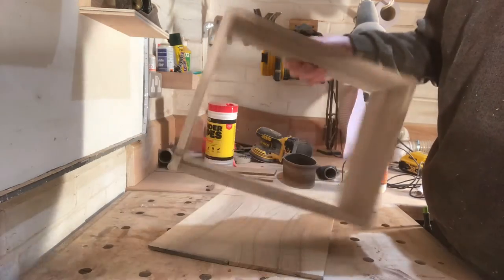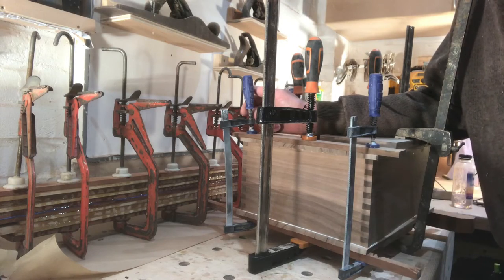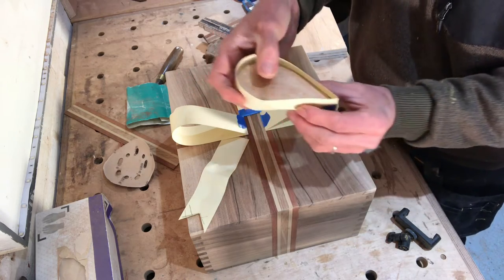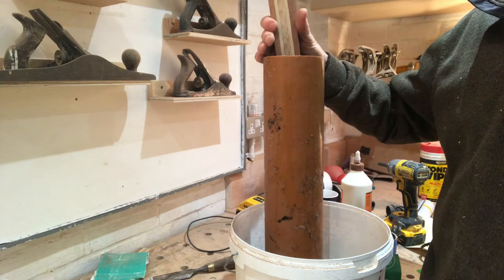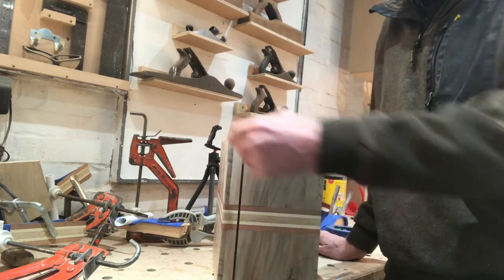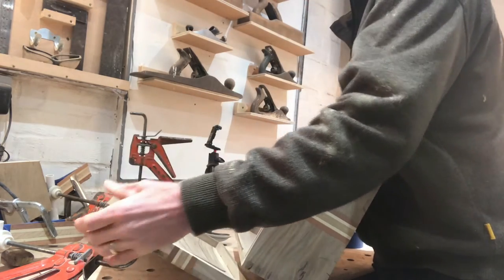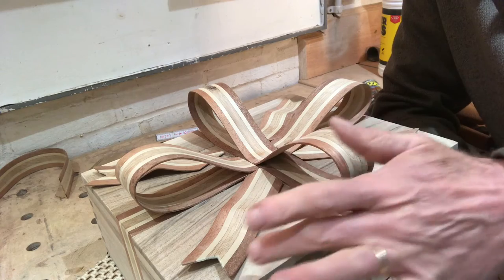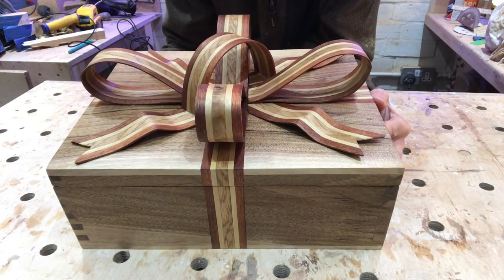How to make a Wooden Ribbon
In this video I show you how l put the Ribbon on this box using bent lamination